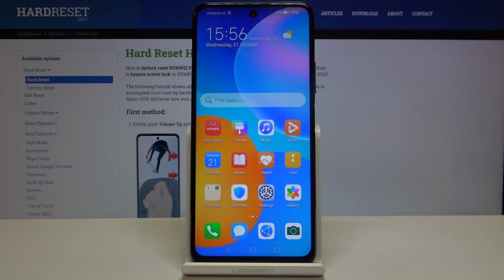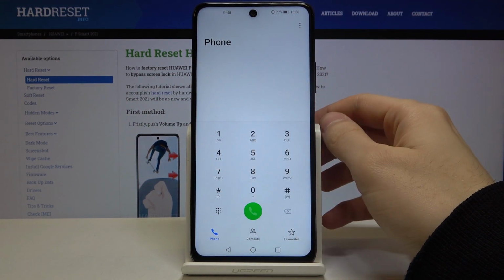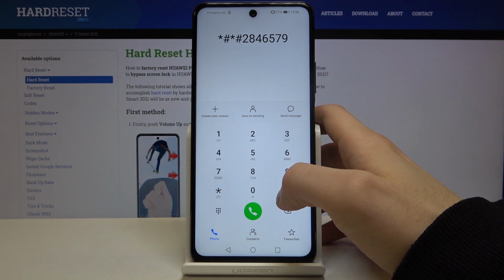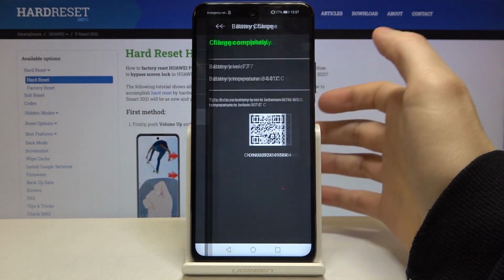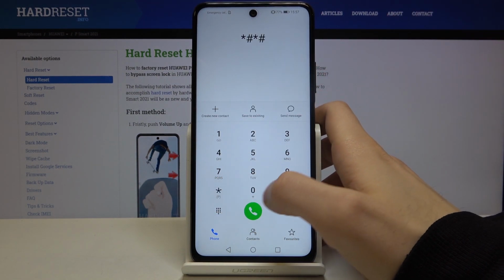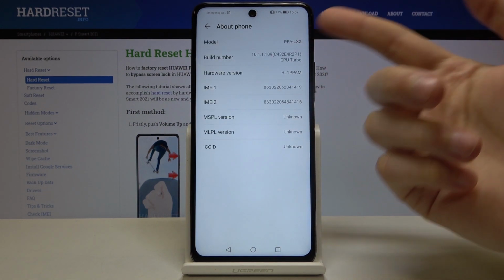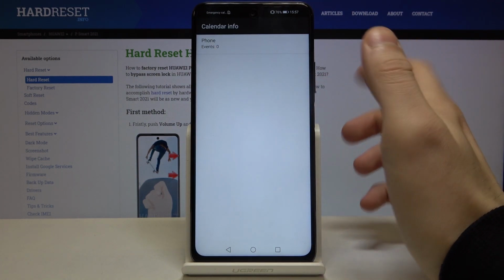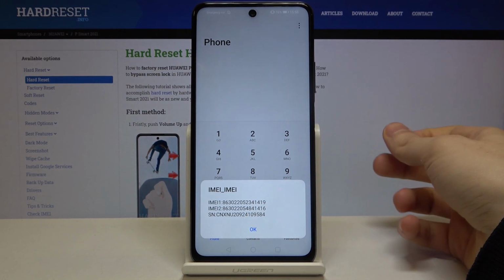Secret Codes in HUAWEI P Smart 2021 - Hidden Modes & Test Mode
Learn more info about HUAWEI P Smart 2021:
Are you facing an issue where you don’t know how to use the Test Mode on your device smoothly? Then we have recorded this tutorial especially for you! Now you’ll be able to activate the Hide Menu and use Secret Codes smoothly in HUAWEI P Smart 2021.

How to use Secret Codes on HUAWEI P Smart 2021? How to check the configuration on HUAWEI P Smart 2021? How to check IMEI on HUAWEI P Smart 2021? How to test HUAWEI P Smart 2021? Which secret codes work on HUAWEI P Smart 2021? How to open the hidden menu in HUAWEI P Smart 2021? How to activate Service Mode on HUAWEI P Smart 2021?